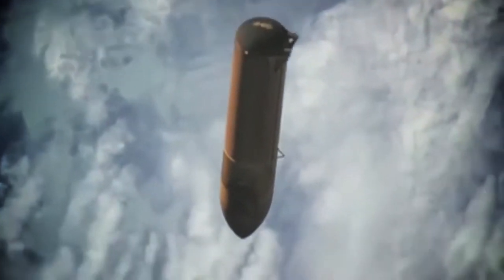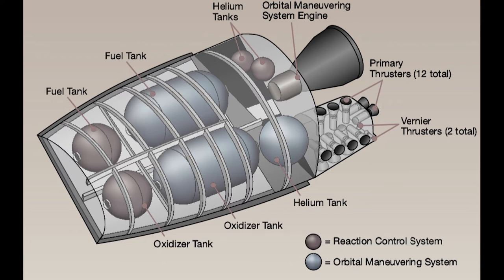The Space Shuttle | Propulsion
A quick look at The Space Shuttle`s Engines & propulsion Systems.